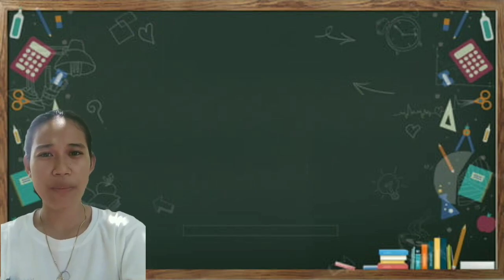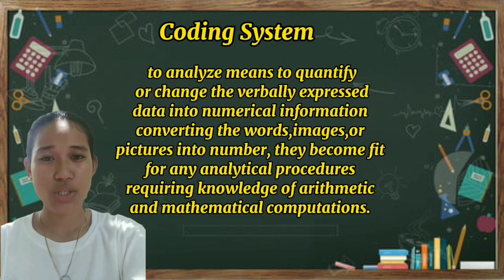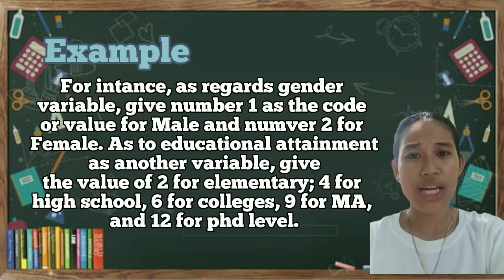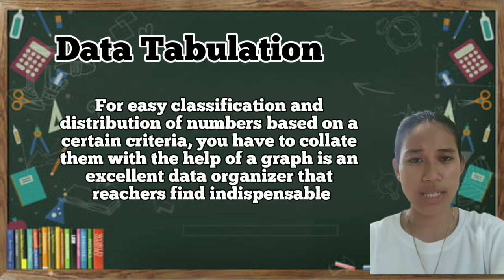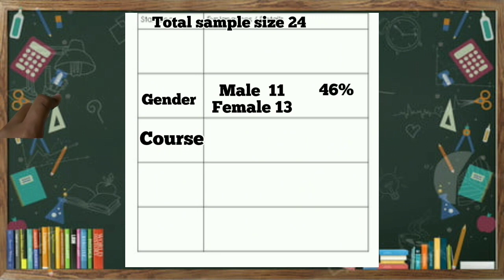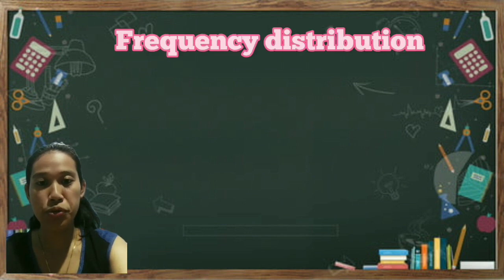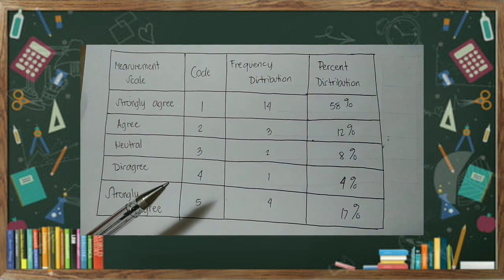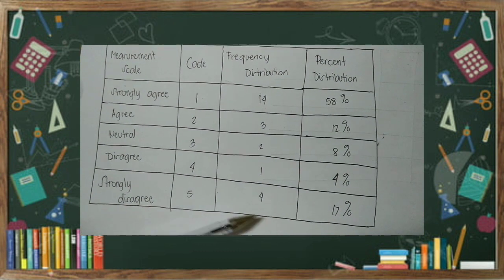PR-2 Lesson 13 Quantitative Data Analysis- HUMSS 12